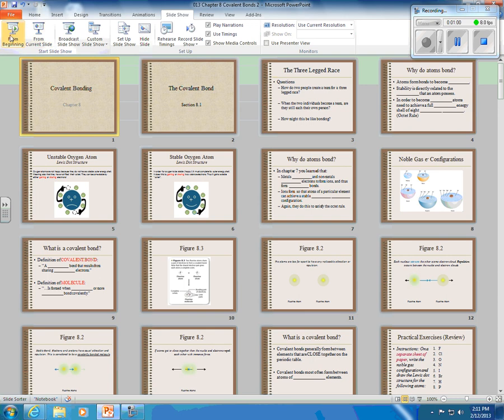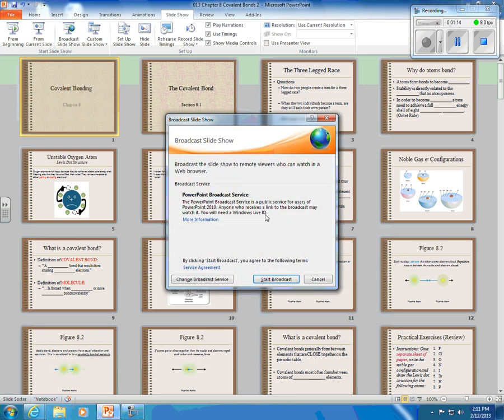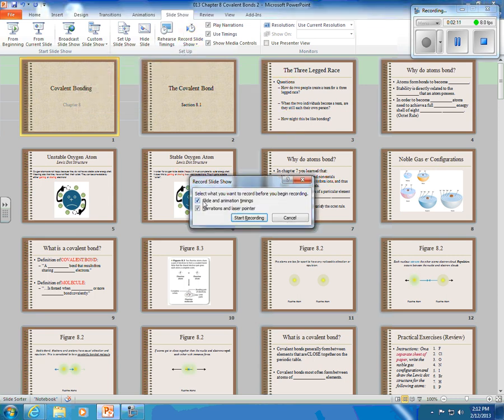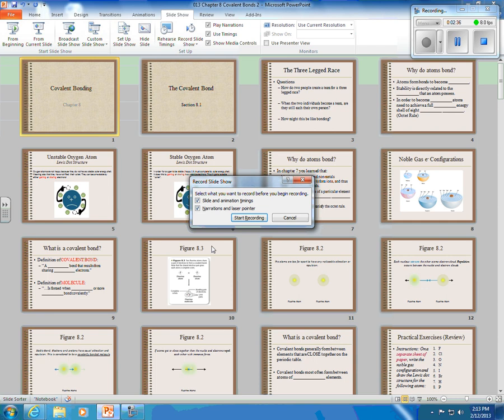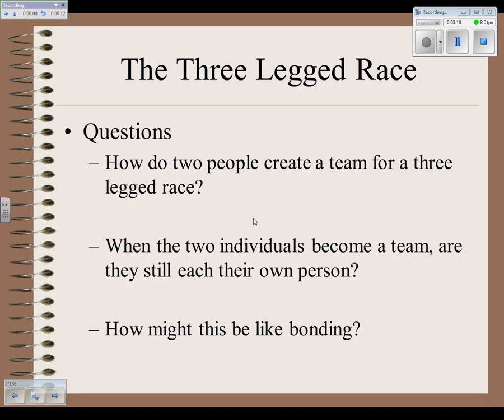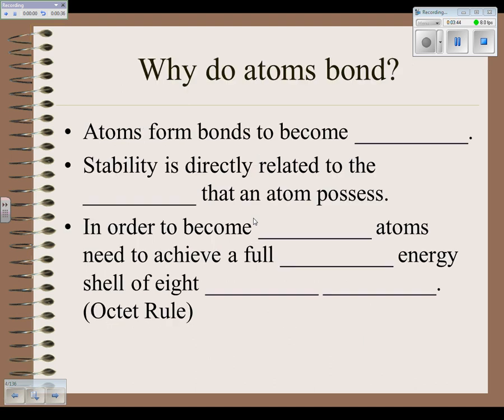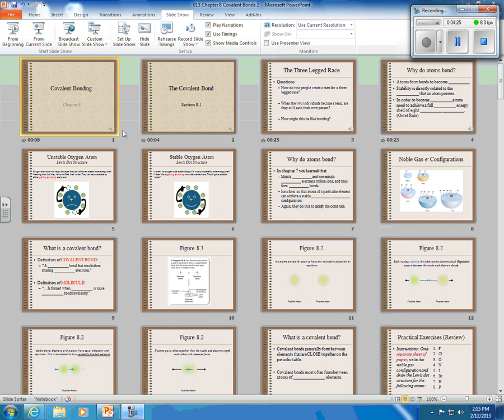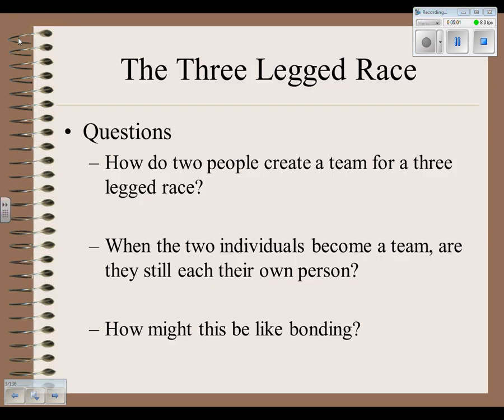Narrated Presentation Final Presentation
Computer Applications Final PPT Assessment